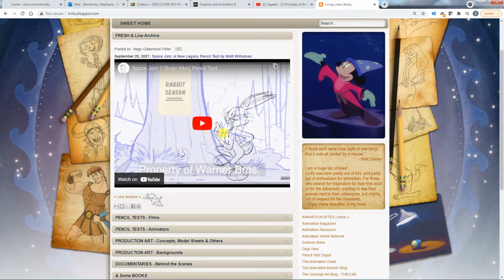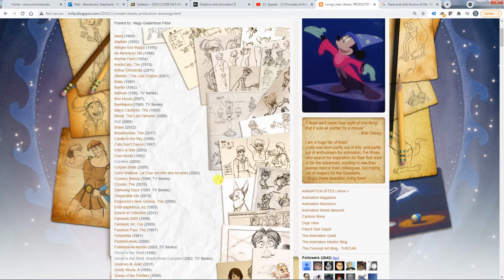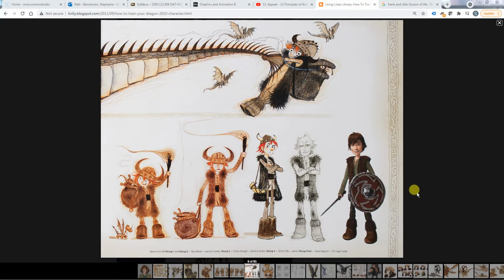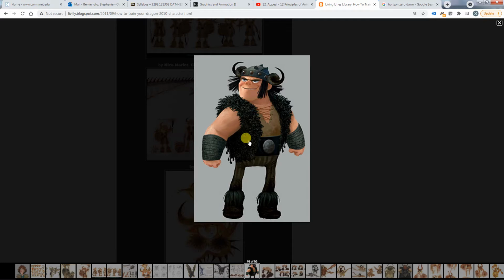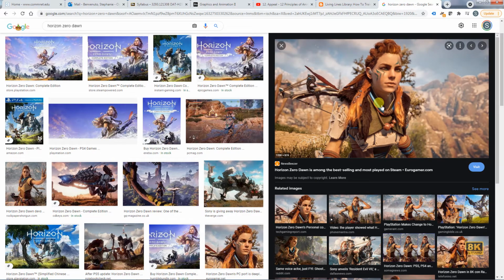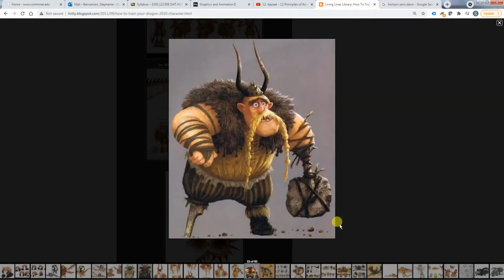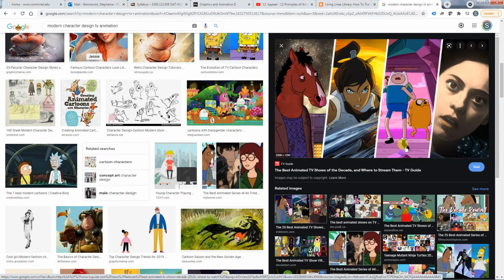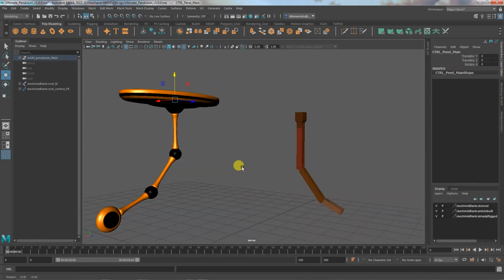12 Principles of animation: Appeal